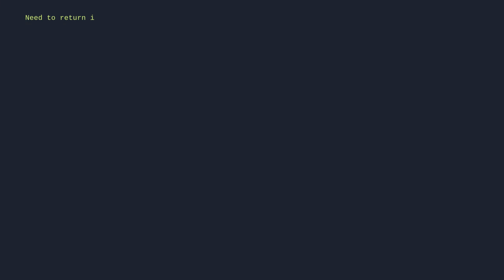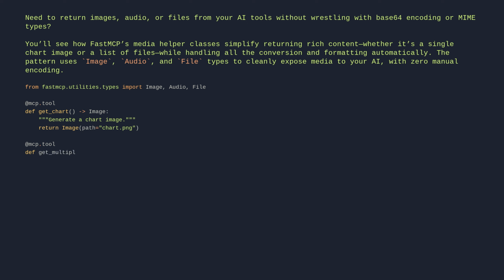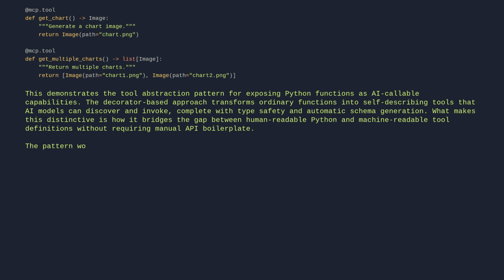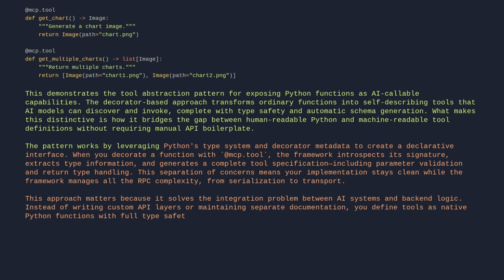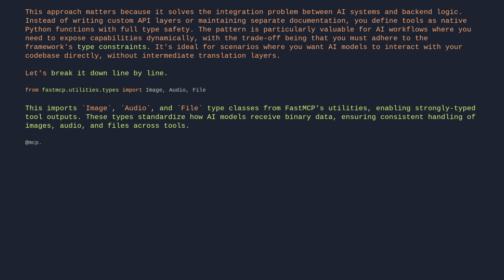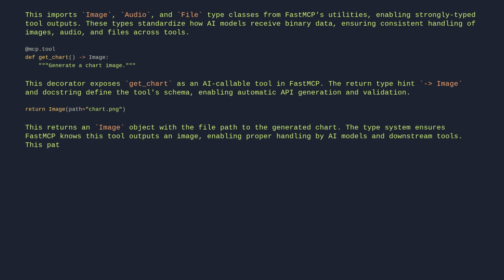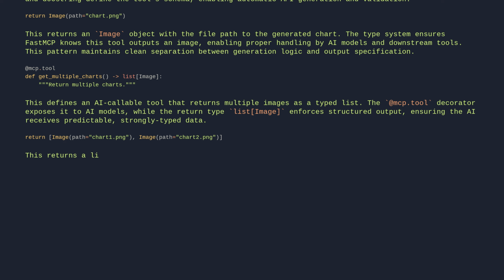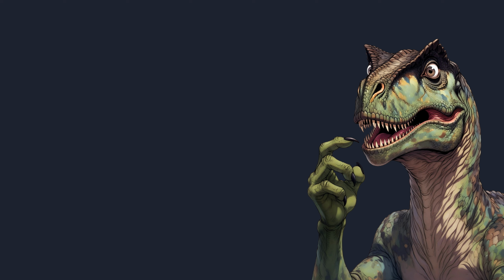FastMCP Tool Decorator and Configuration Guide - Part 12/31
Return rich media like images, audio, and files from AI tools without manual base64 encoding using FastMCP’s decorator pattern. Learn how the `@mcp.tool` decorator, type hints (`Image`, `Audio`, `File`), and automatic schema generation simplify exposing Python functions as AI-callable tools with built-in serialization.